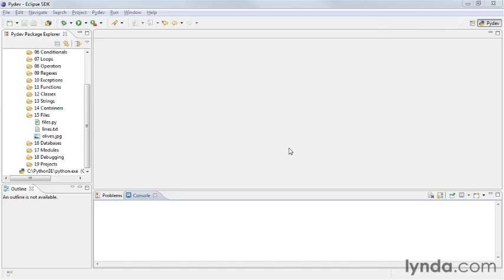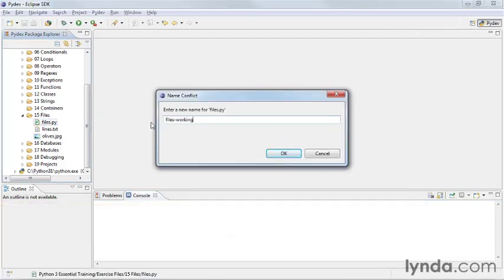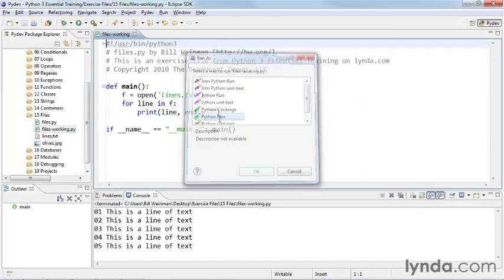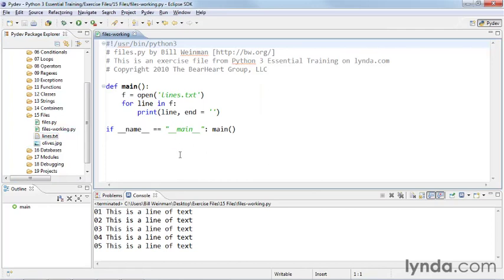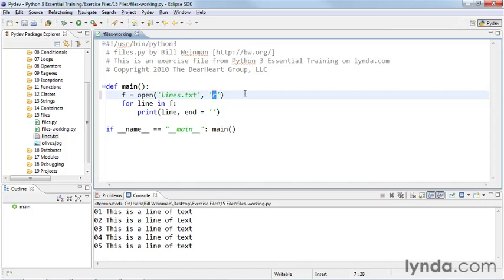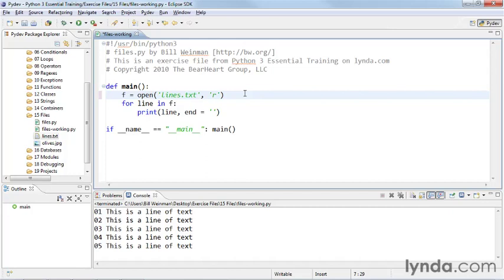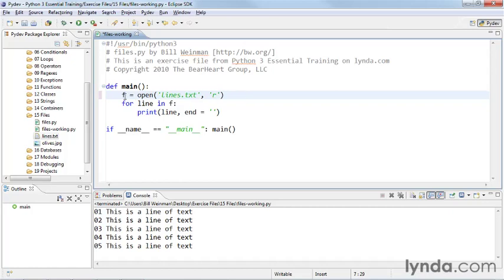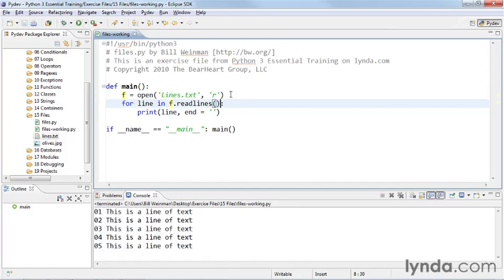1501 Opening files